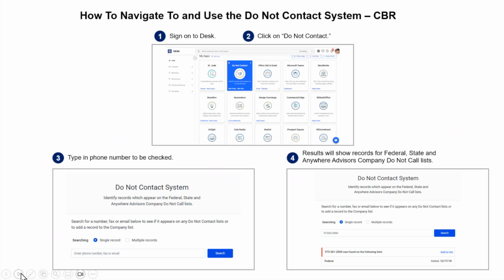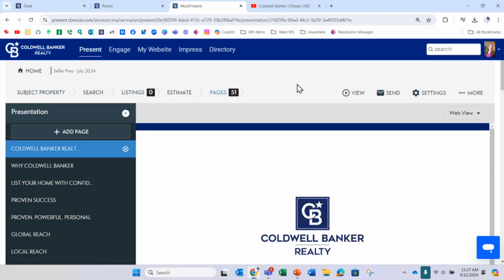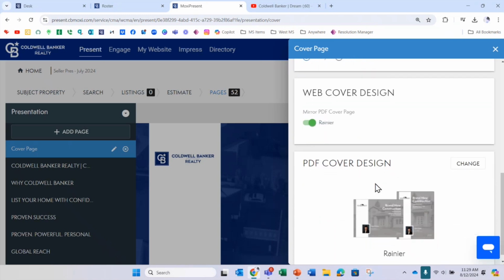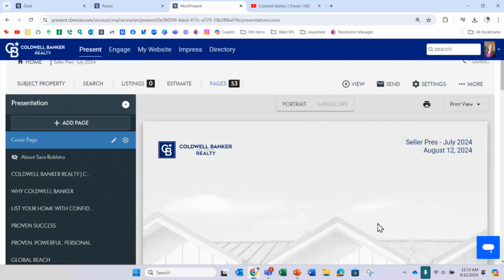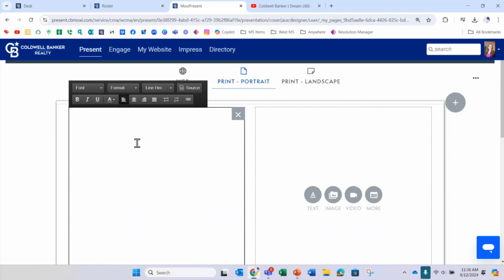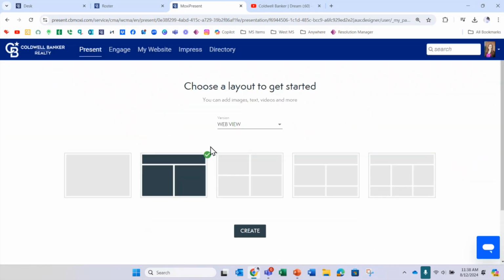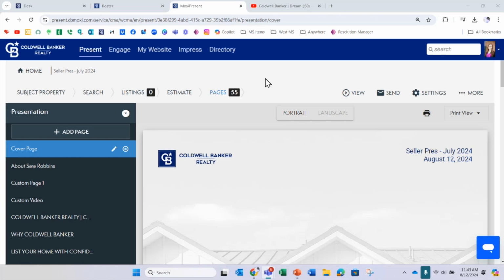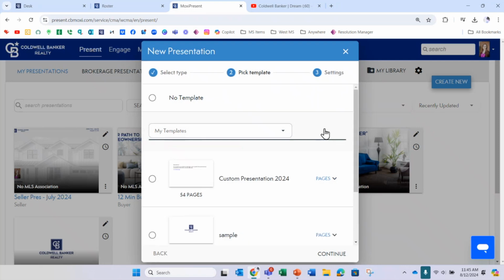Customize Your Client Presentations / MoxiPresent / Advanced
In this workshop, we will demonstrate how you can take your presentations to the next level. MoxiPresent allows you create custom content for your presentations for ease of use while also presenting the message that is unique to your business. Customizations are available in print and digital form, including the ability to embed video for digital presentations.